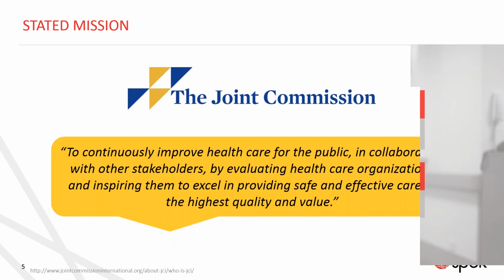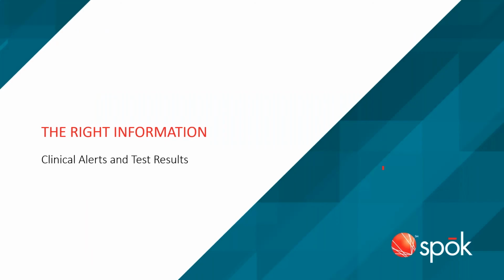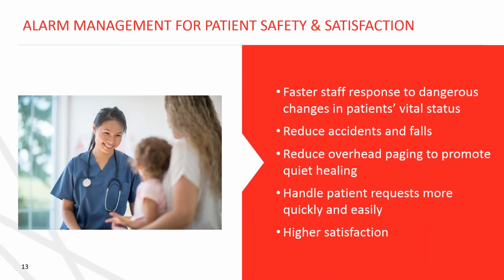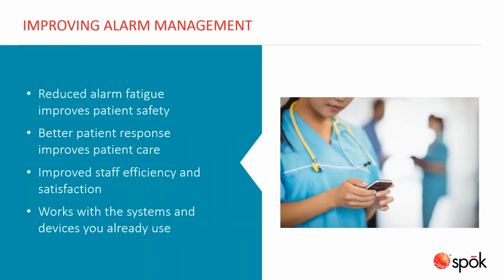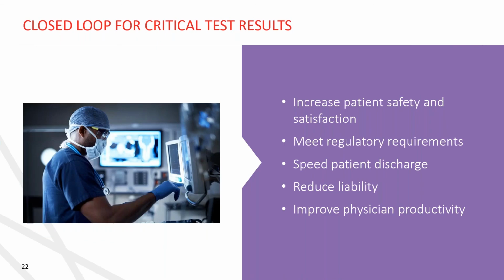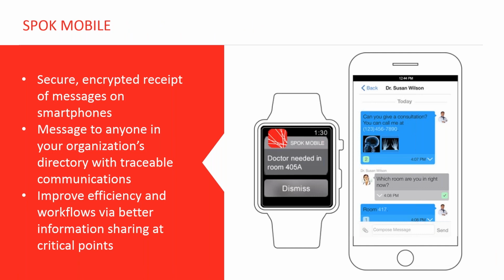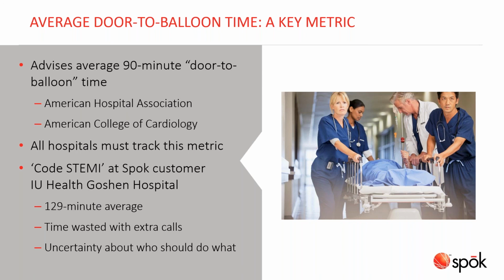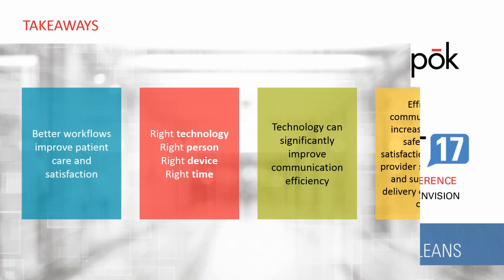Industry Insights Webinar: Getting Right with The Joint Commission’s Communication Goal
In pursuit of its mission, The Joint Commission audits and accredits more than 21,000 healthcare organizations and programs for clinical excellence and patient safety. The organization also publishes an annual list of National Patient Safety Goals (NPSG) highlighting specific areas of focus for improvement within the healthcare environment. Improving communications is included in the list as a high priority because communication delays and errors can have serious consequences, for patients as well as hospitals.This webinar explores some of the communication challenges hospitals face and how technology can help them comply with The Joint Commission’s communication goal (NPSG 2).